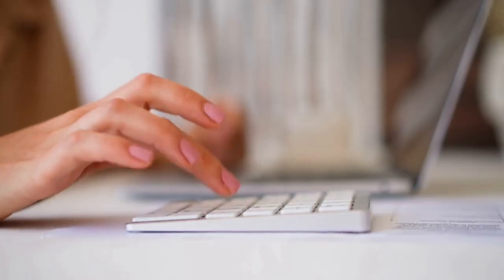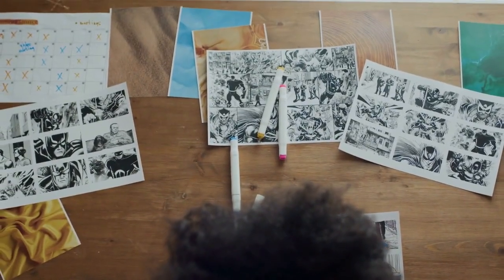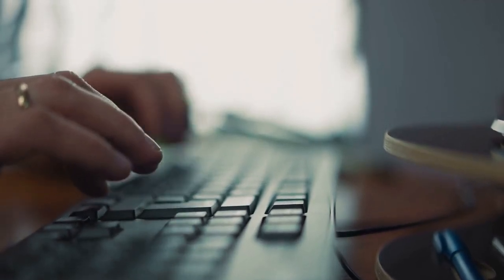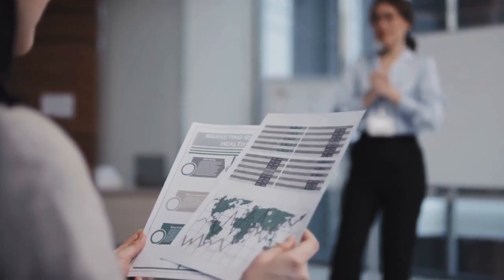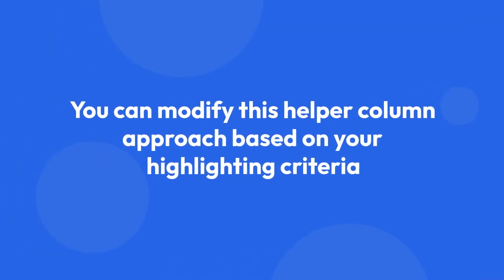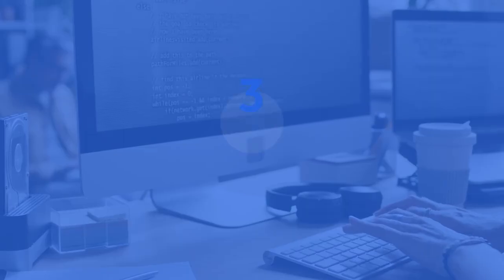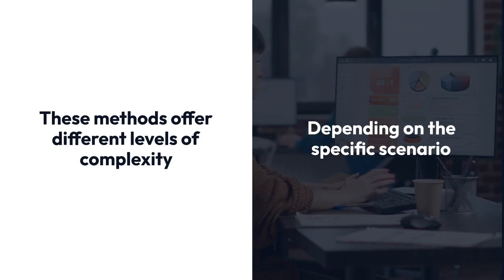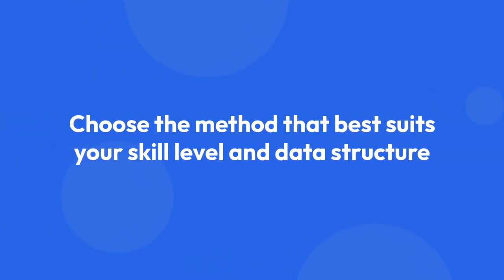How to Delete Highlighted Cells in Excel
In this tutorial, you will learn how to quickly delete highlighted cells in Excel. Whether you have color-coded data or need to remove specific cells, this step-by-step guide will show you how to efficiently clean up your spreadsheets. Watch now to streamline your Excel workflow!